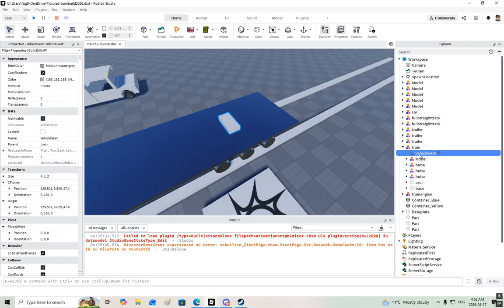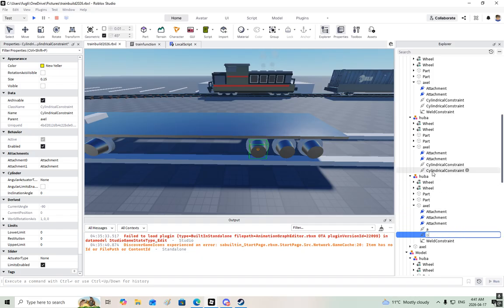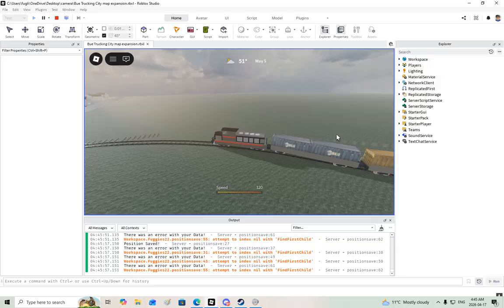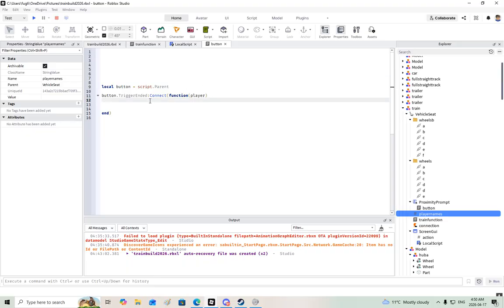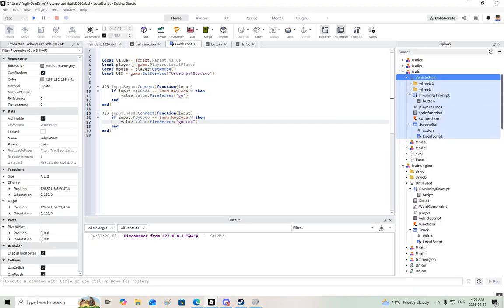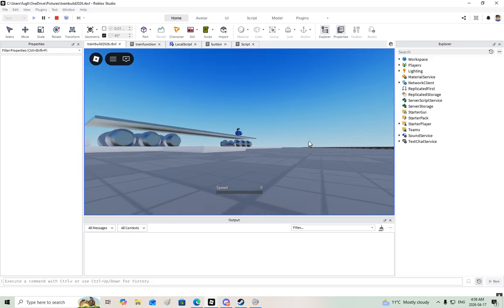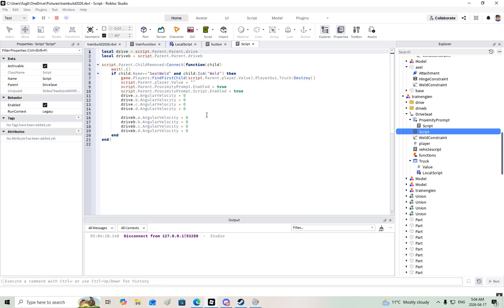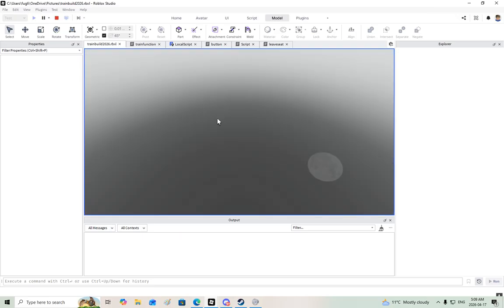Roblox Studio - Build and Code - Train Build Part 2 - Starting Code(Better Audio! :))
In this video we begin to add code to the train.  I cover how to add the interface, setup the functions.  I test the vehicle to make sure it works!  Thanks you all for the likes and Views!!